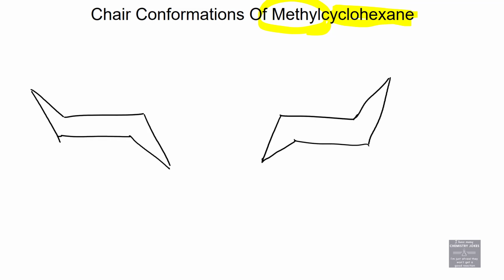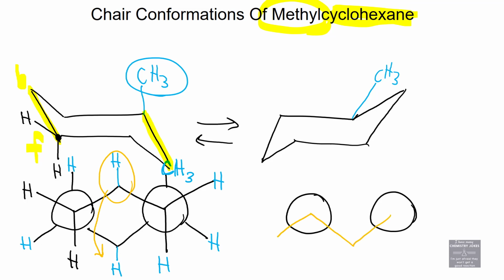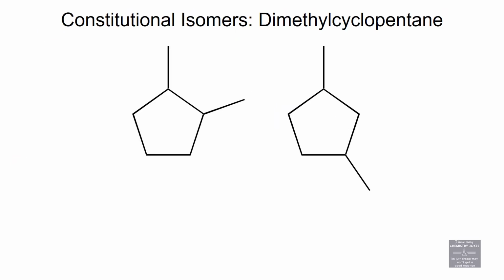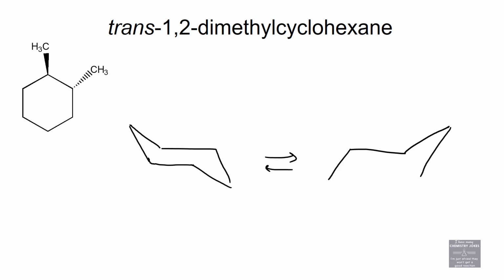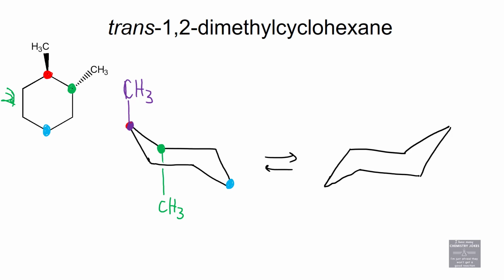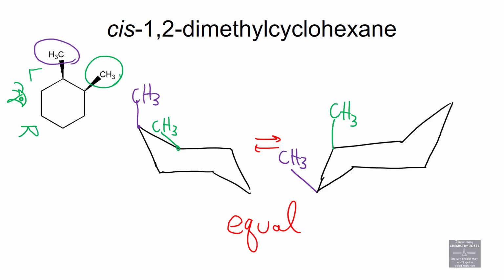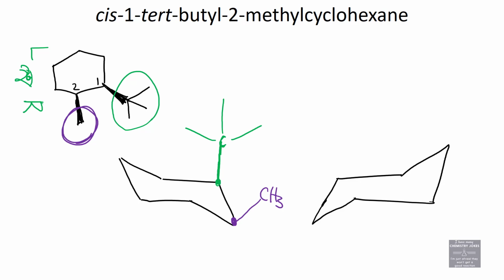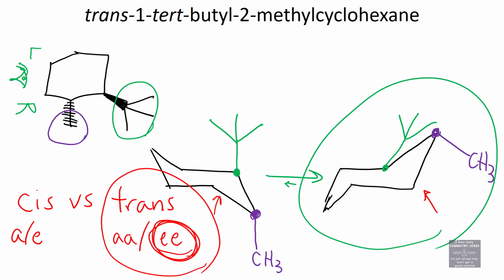05 Chairs and More Chairs